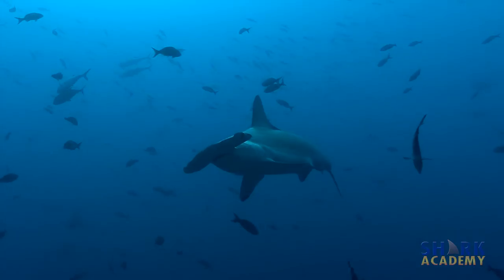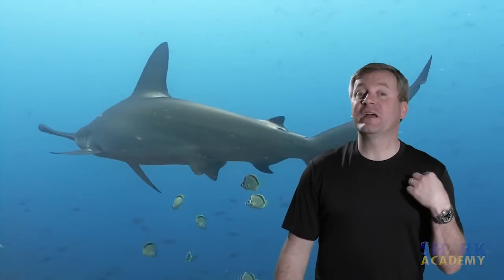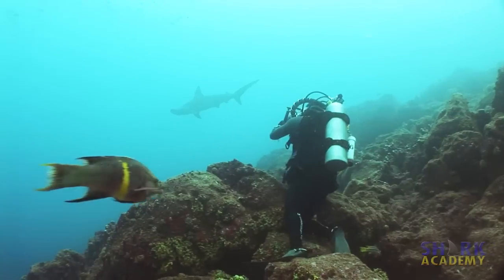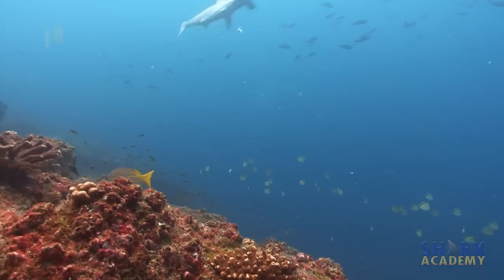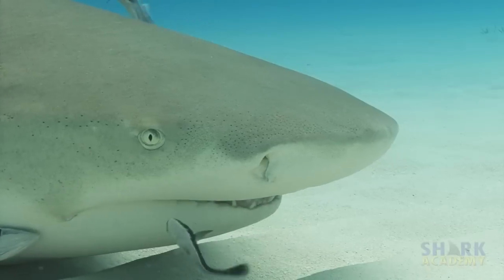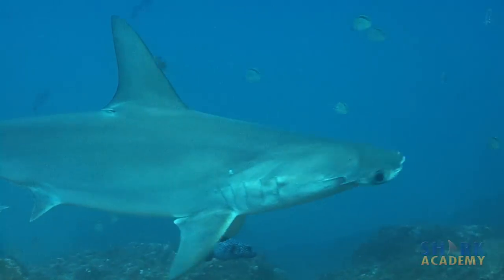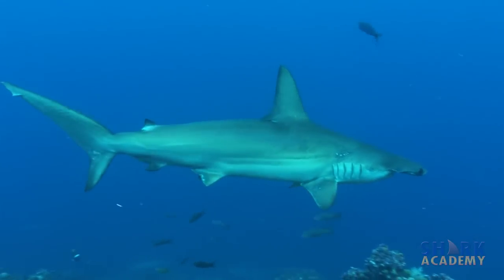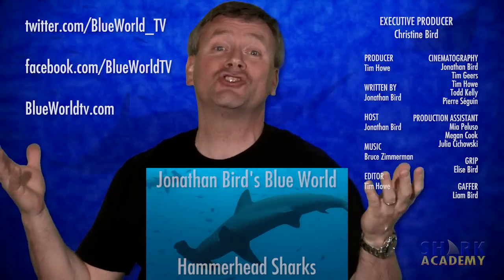Scalloped Hammerhead Sharks | SHARK ACADEMY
In this Shark Academy video, Jonathan Bird explains the biology and behavior of Scalloped Hammerhead sharks with exciting footage shot at Cocos Island and the Galapagos Islands.

If you like hammerheads, check out the Jonathan Bird's Blue World episode on Scalloped Hammerheads:

Or Twitter!